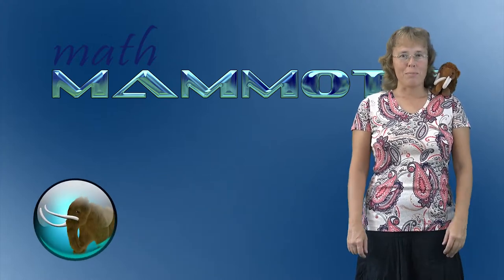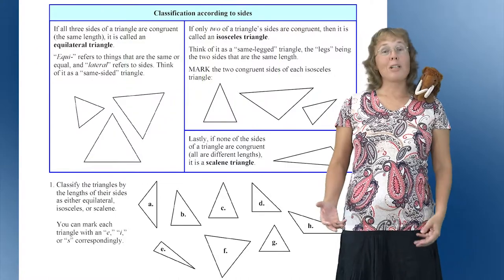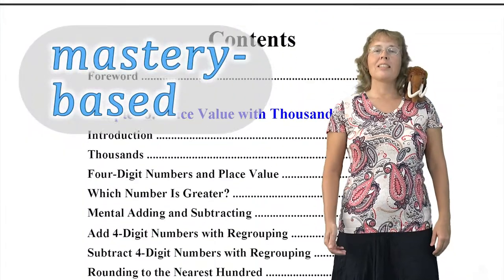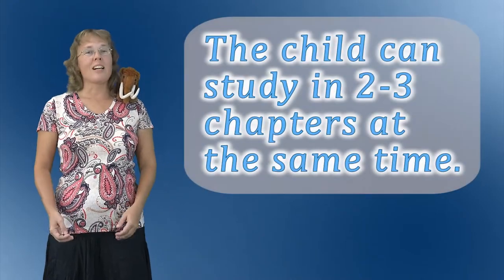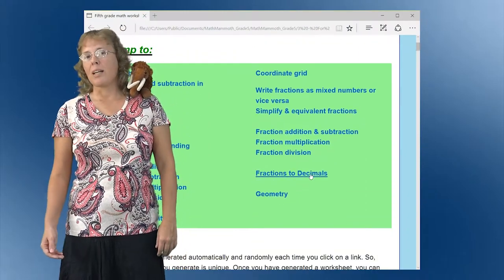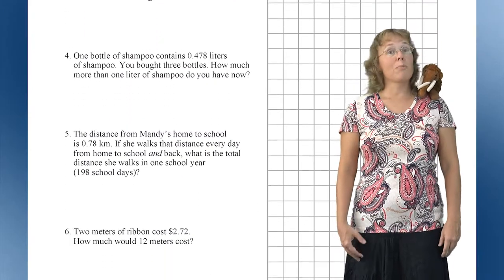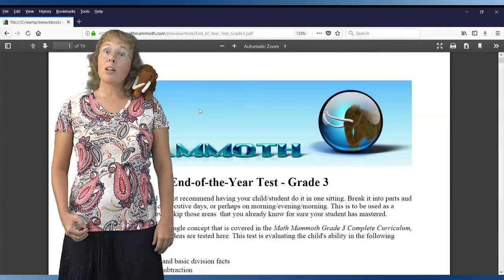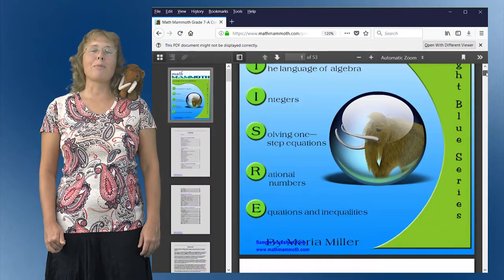Math Mammoth Light Blue Series - brief overview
Math Mammoth Light Blue Series is a complete math curriculum for grades 1-7. The  basic components are the two student worktexts (A and B). Those include both the instruction (the teaching, or the text) and the exercises (the work). So essentially the books are workbook & textbook together.

The instruction is written directly to the student, thus the books often become nearly or completely self-teaching to many students (assuming they can read).

Math Mammoth is mastery-based, which means each chapter focuses on a broad topic. That topic is then studied somewhat in-depth within the chapter. However, you can also use it in a spiral manner, by letting your student study in 2-3 chapters simultaneously.

For review, the curriculum includes mixed review lessons, a worksheet maker (Internet access required), additional cumulative review lessons, plus built-in "hidden" review in the word problems. We also offer additional supplementary Skills Review Workbooks if your child needs even more review.

Where to start? is a good place to start. Try to find a test that YOU think your student will pass. Children who are behind often need to take several neighboring tests to get a full picture of where they are and where they have gaps.

Also, don't forget to check out the free samples (provided for each grade level for grades 1-7). and choose your grade level.